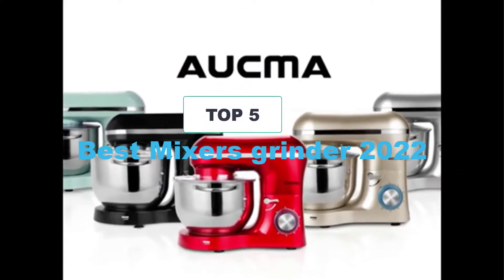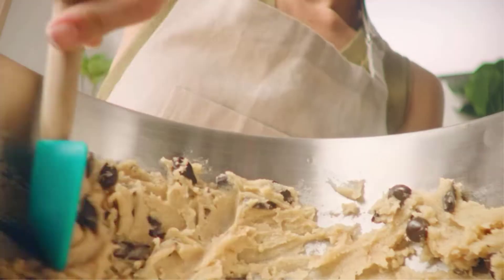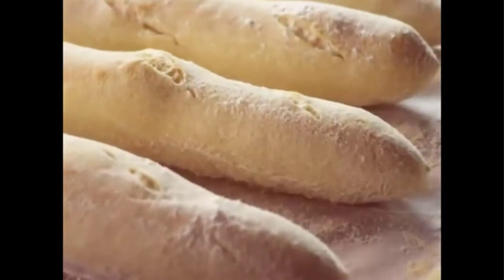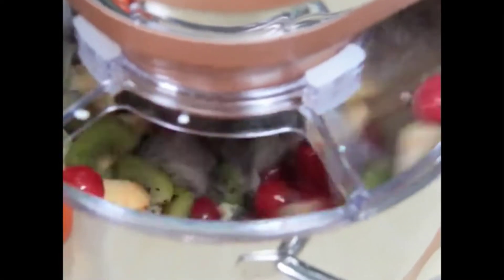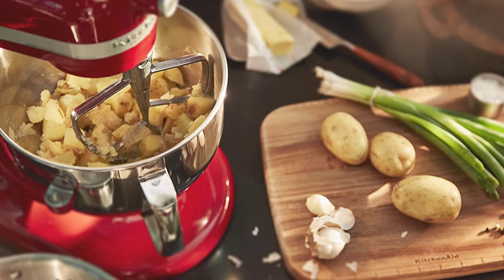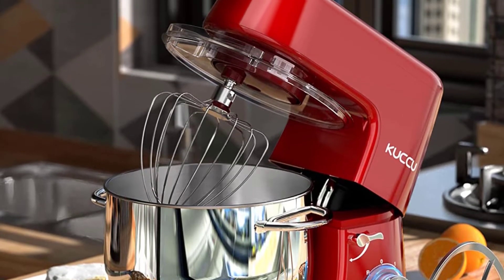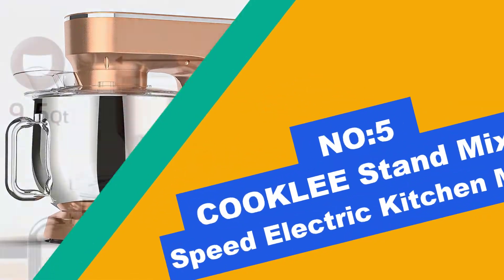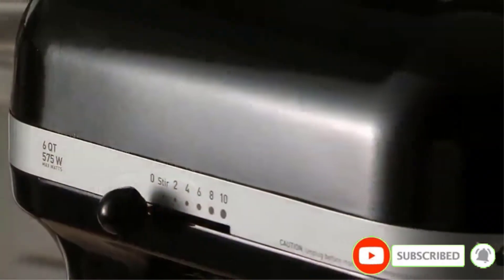TOP 5 Best Mixers Grinder to Buy in [2024] | Reviews& Buyer's Guide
~ Product Link ~
 1. Artisan Stand Mixer with Pouring Shield
2. Aucma Stand Mixer Head Food Mixer
3. Kitchen Aid Lift Stand Mixer
 4. KUCCU Stand Mixer,ead Food Dough Mixer
5. COOKLEE Stand Mixer, Speed Electric Kitchen Mixer